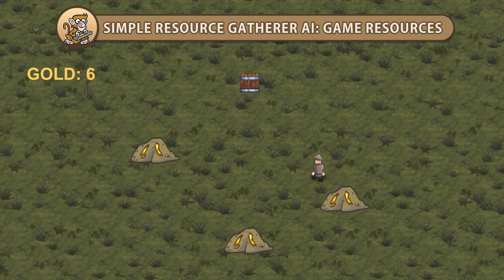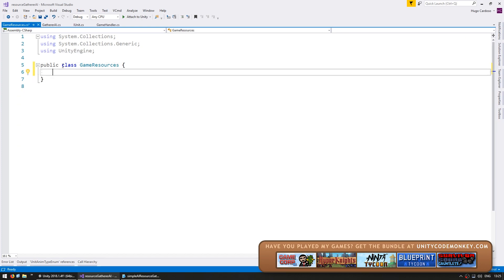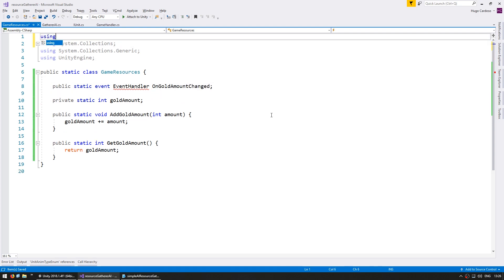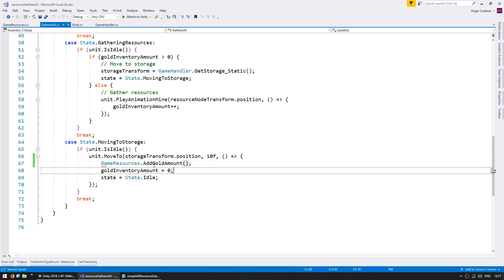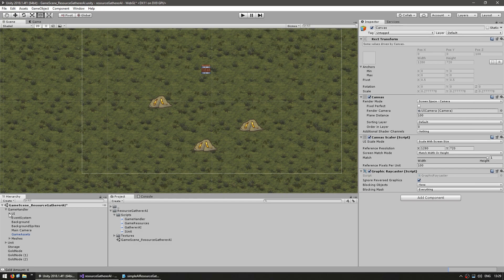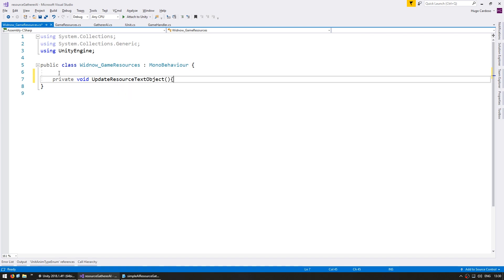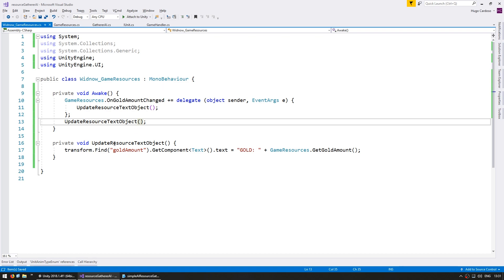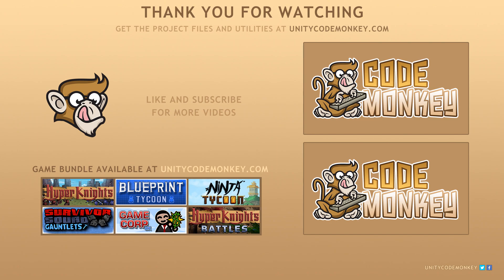Resource Storing - Simple AI Resource Gatherer (Unity Tutorial)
In this video we're going to take our resource gatherer AI and keep track of resource amounts